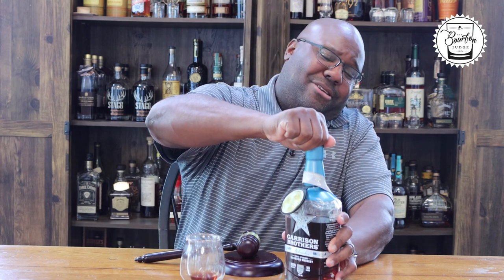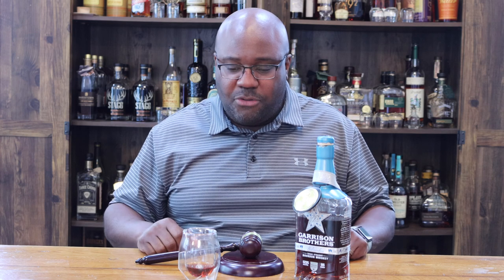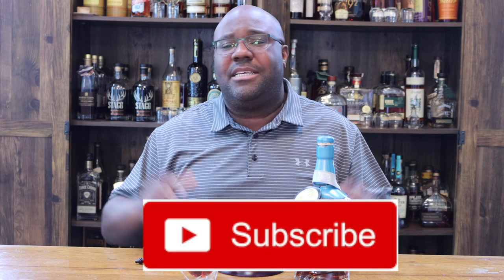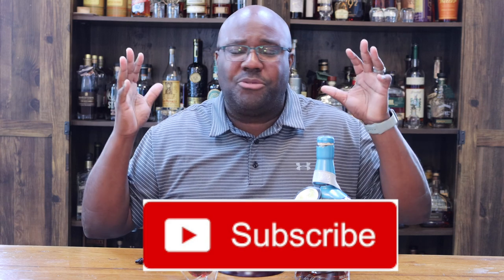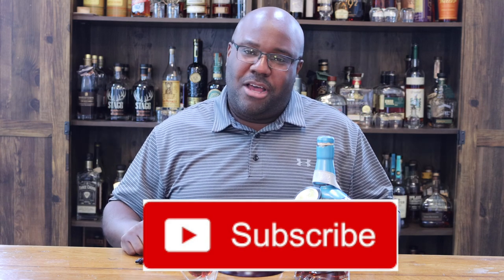Episode 115: Garrison Brothers - Balmorhea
Today we’re diving into some Texas Bourbon!!  While there are tons of various Texas based distilleries, none are more prevalent than Garrison Brothers.  This craft distillery that started in 2008 is based out of Hye Texas.  They make a small batch, Honey infused bourbon, The Cowboy, their uncut unfiltered, a few others and most important they make the Balmorhea.  This is a 5 year aged, double barreled bourbon coming in at 115 proof.  The MSRP is $165 and is quite hard to find.

With that, I hope you enjoy today’s review and more important, if you get your hands on this Whiskey – I hope you enjoy it Cheers!!

All claims made here about alcohol, whether in this video, in this description, or on our channel, are intending only for those of legal drinking age. All links provided here should only be accessed by those of legal drinking age. Please enjoy your Bourbon responsibly.